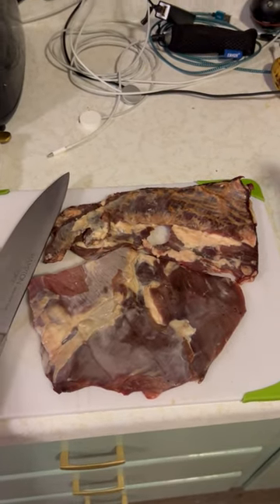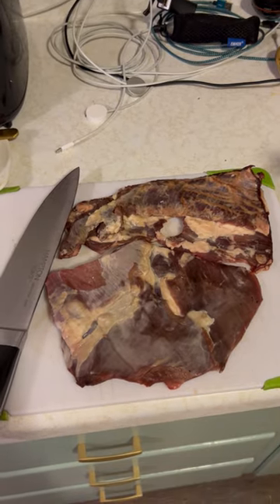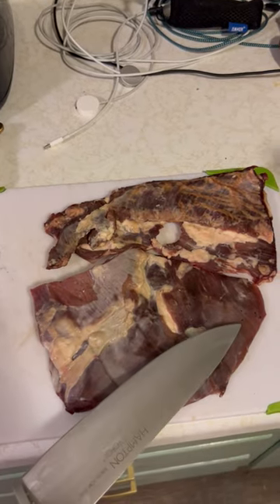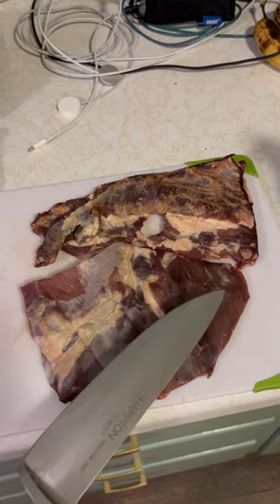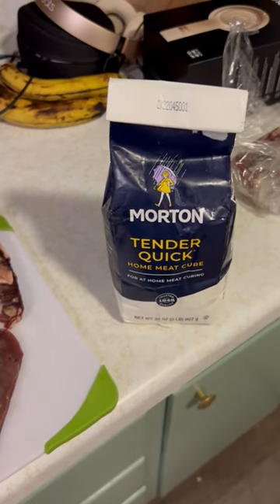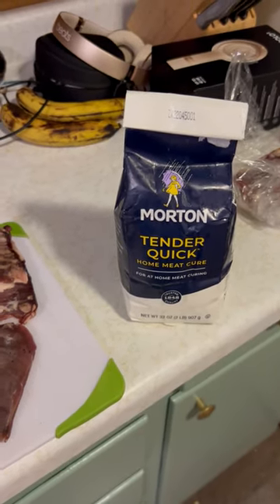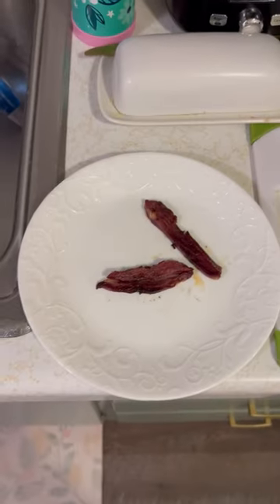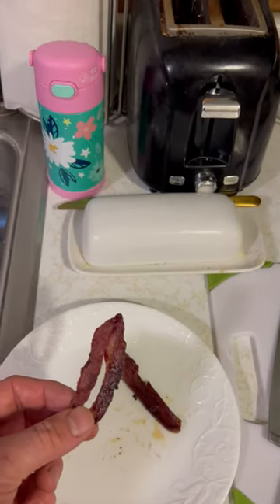real deer bacon 🥓 no gimmicks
I decided to save the belly meat off a deer and try making bacon using morton tender quick. The results were amazing!